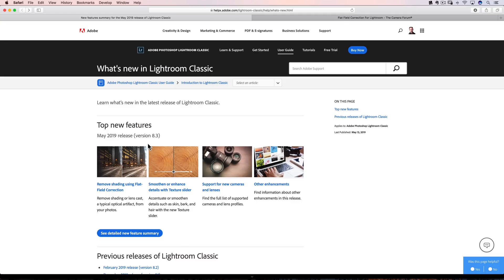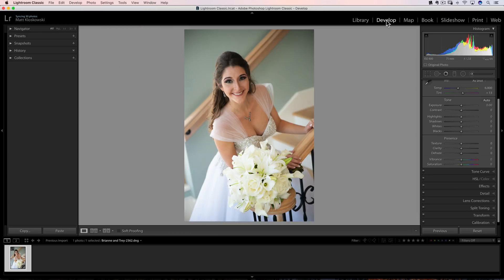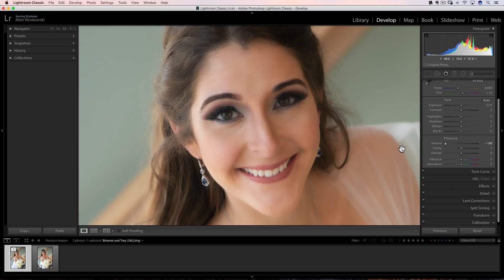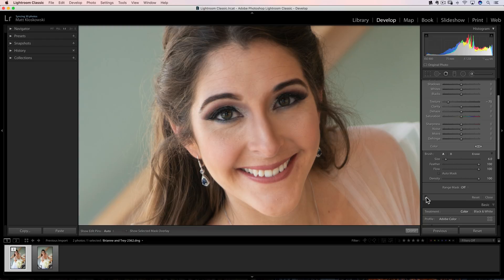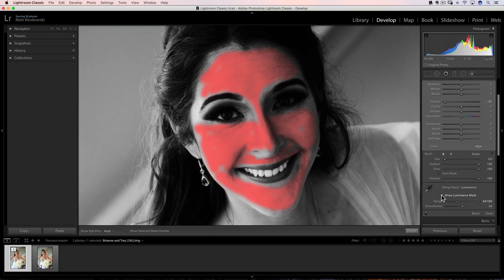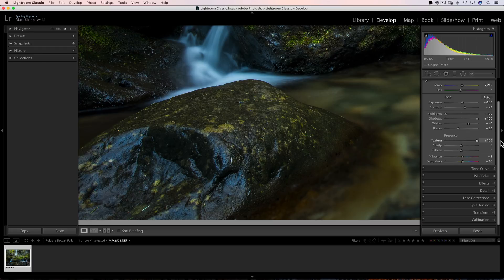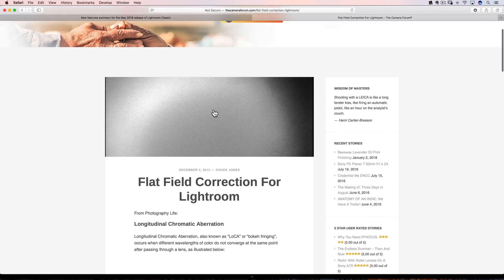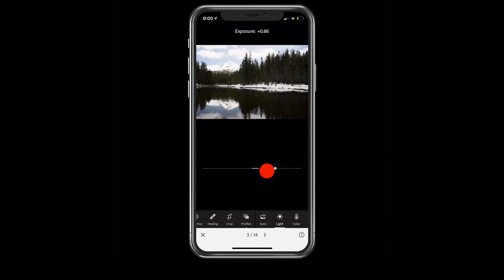What's New in Lightroom (May 2019 Update)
Find out what's new in Lightroom 8.3. Learn about the new Texture adjustment and how it can help smooth skin and details as well as add texture.